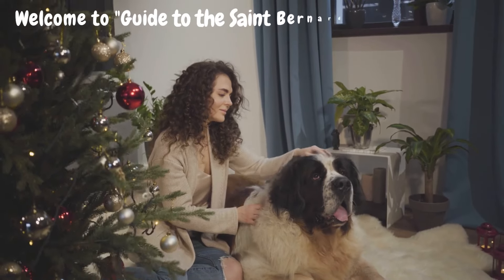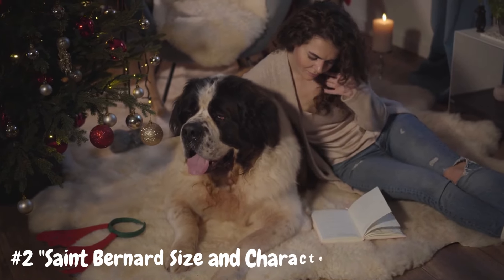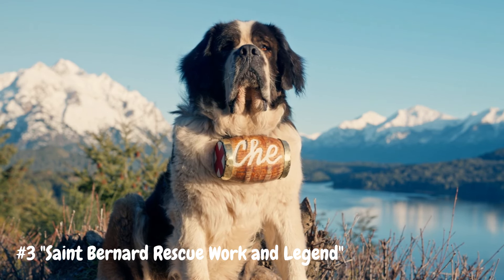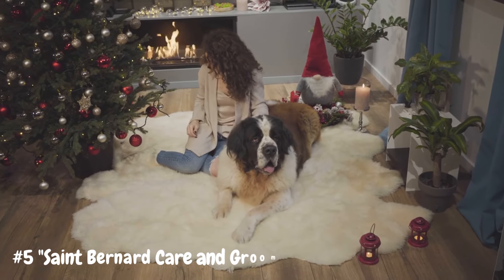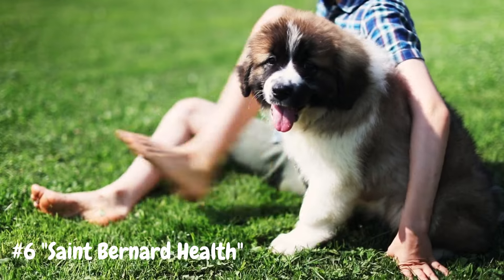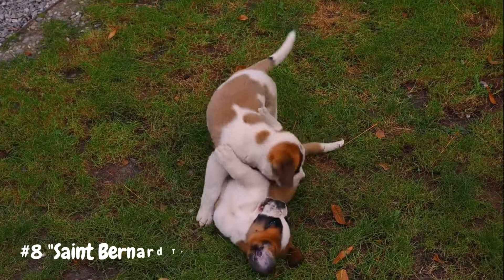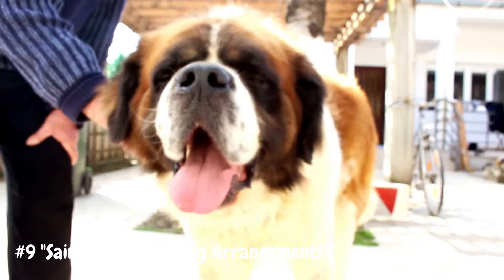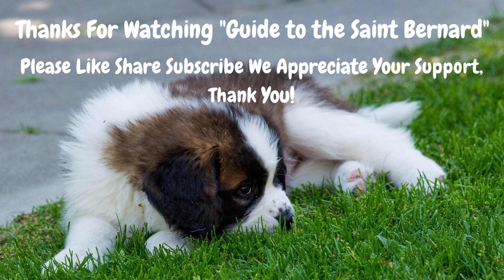"Guide to the Saint Bernard: Everything You Need to Know"!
Welcome to "Guide to the Saint Bernard: Everything You Need to Know"! Whether you're a seasoned owner or considering bringing home one of these gentle giants, this comprehensive video has everything you need to know about the majestic Saint Bernard breed. From their fascinating history to their lovable temperament, we've got you covered.

"Guide to the Saint Bernard" Timestamps:

Intro: 0:00 - 0:18

#1. Saint Bernard History - 0:18
#2.  "Saint Bernard Size and Characteristics" - 0:59
#3. "Saint Bernard Work and Legend" - 1:51
#4. "Saint Bernard Temperament and Personality" - 2:33
#5. "Saint Bernard Care and Grooming Needs" - 3:14
#6. "Saint Bernard Health" - 3:59
#7. Saint Bernard Exercise Needs" - 4:44
#8. "Saint Bernard Training and Socialization" - 5:30
#9. "Saint Bernard Living Arrangements" - 6:12
#10 "Famous Saint Bernards" - 6:52